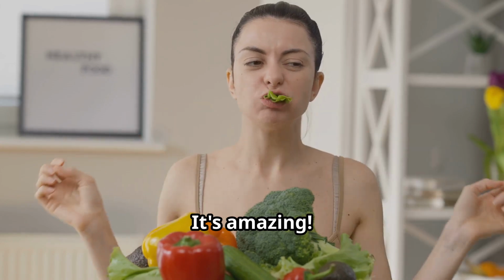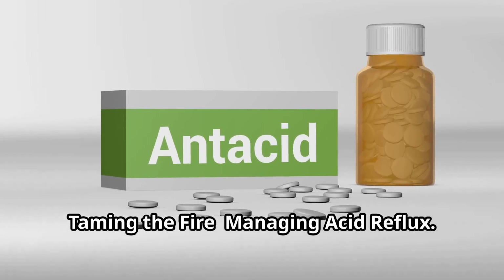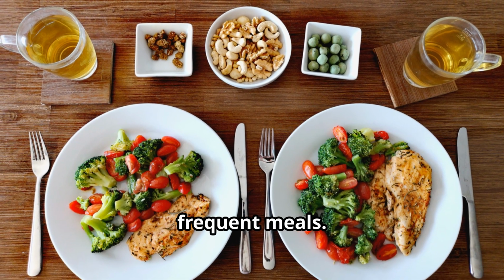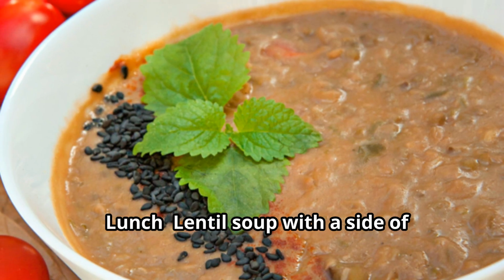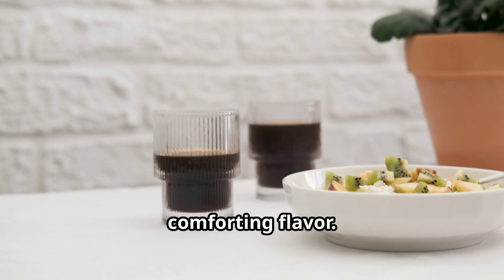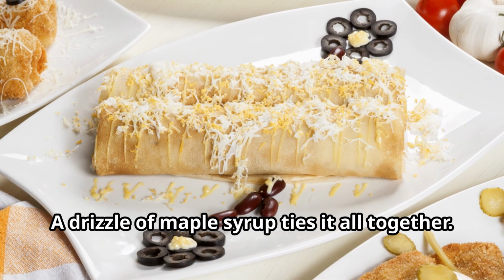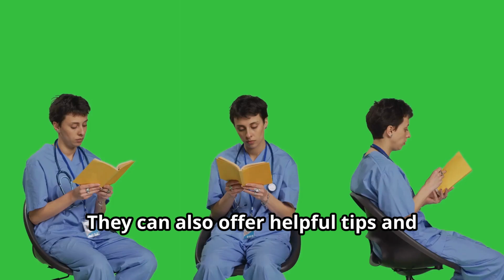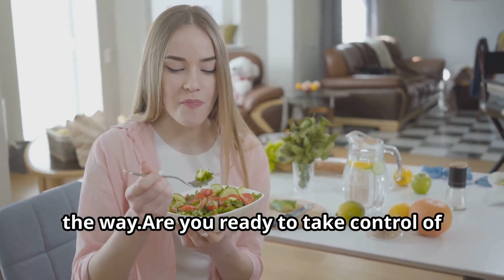Heal Your Gut: Bariatric Meal Plan & Acid Reflux Solutions!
DISCOVER ALL THE DELICIOUS RECIPES

Danielle Lost 8 Pounds in 1 Week!